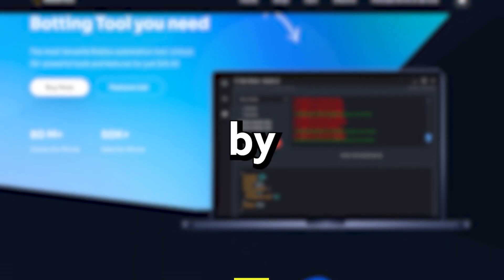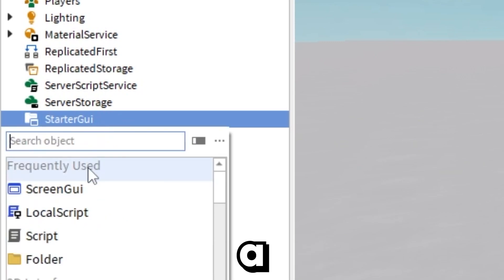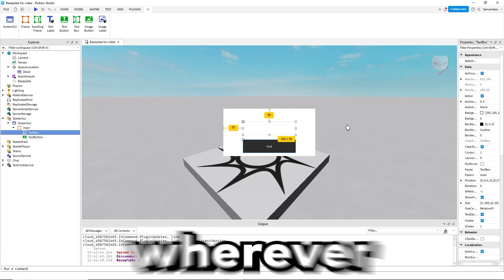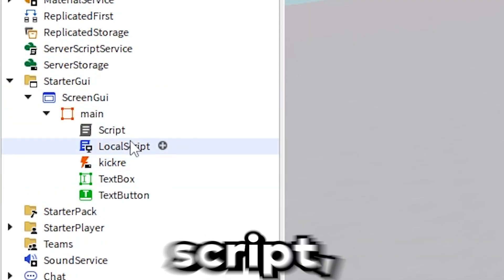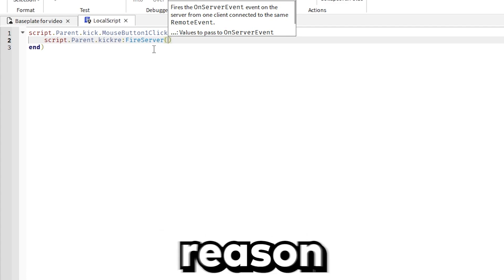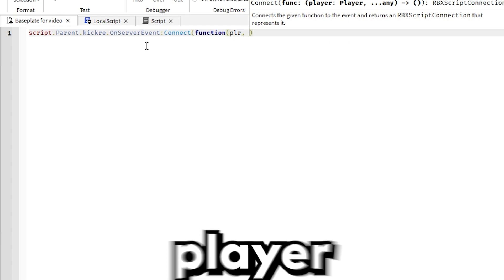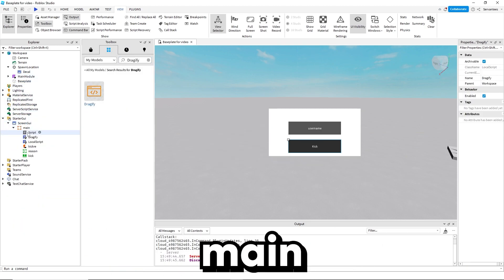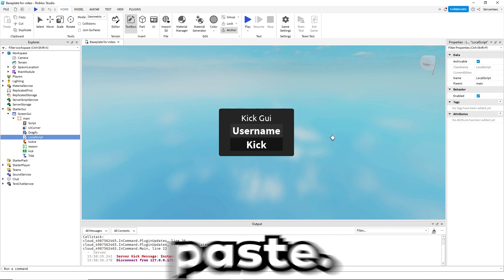How To Create and Script Kick Gui [ADMIN PANEL]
In this video I will show YOU how to make your own Roblox Kick Script!

[UPDATE]
The Kick Script Code is now DEPRECATED and DOES NOT WORK. Update video coming soon...